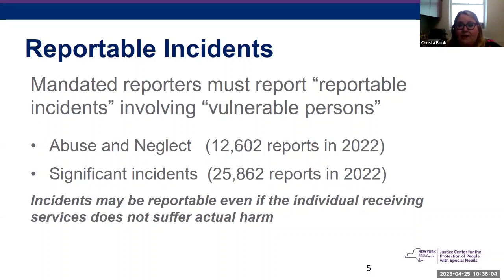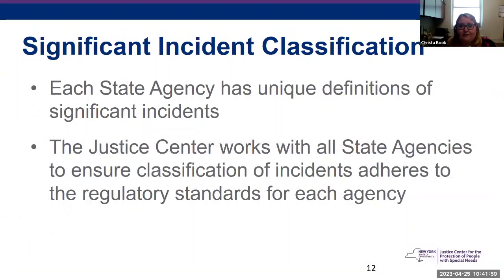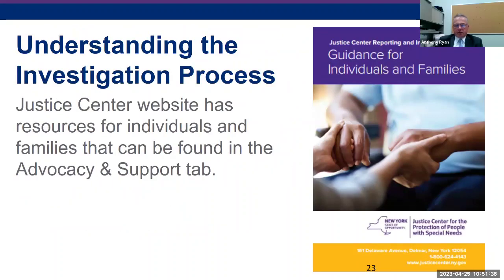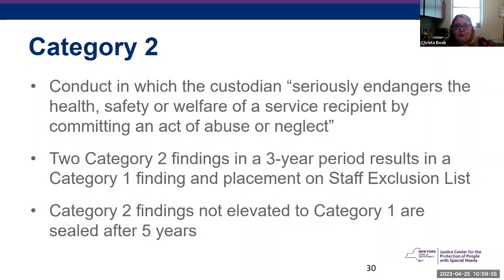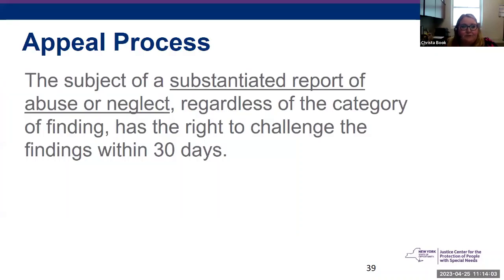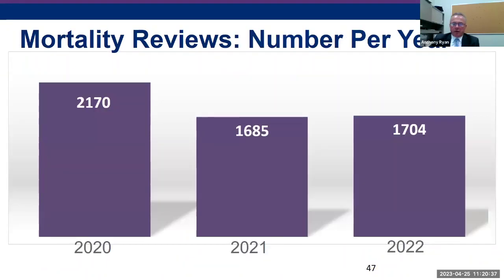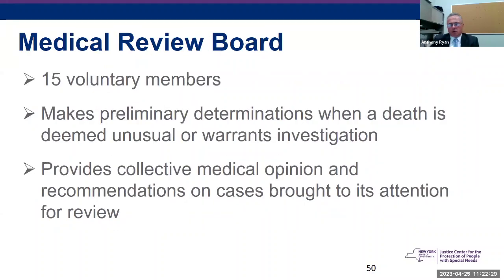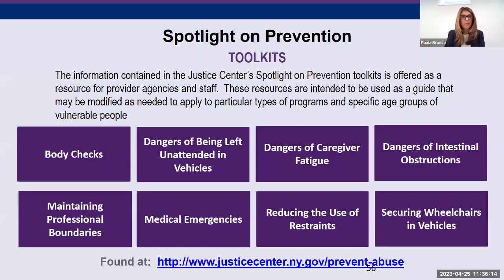2023 JC Summit Session 6 - Justice Center Case Lifecycle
Members of the Justice Center staff review how the agency processes an abuse and neglect case from start to finish.